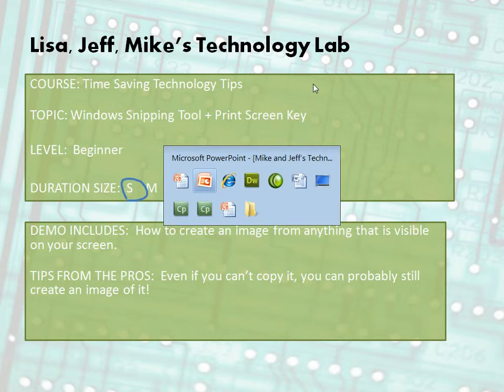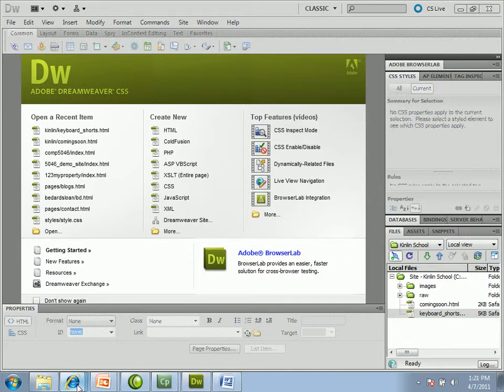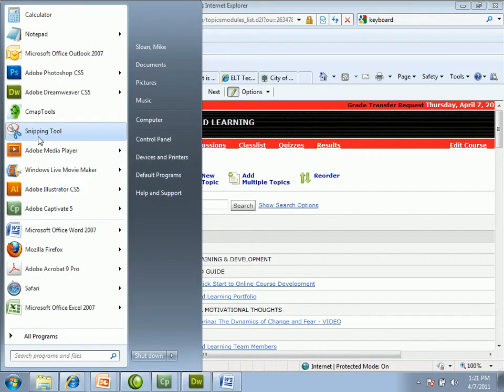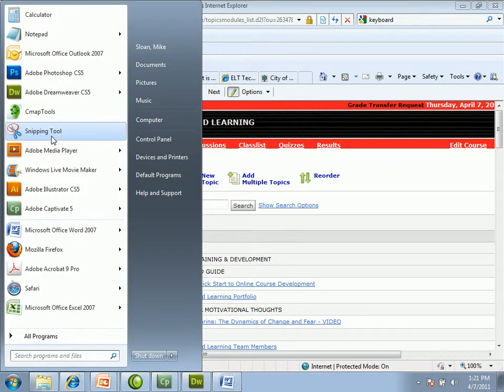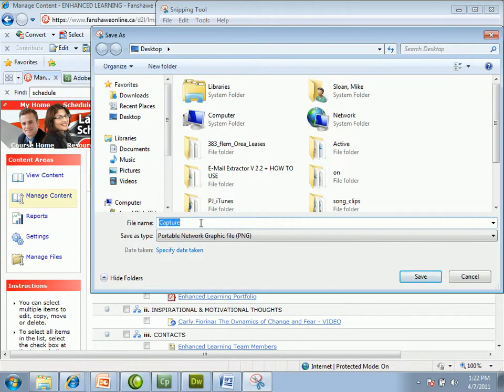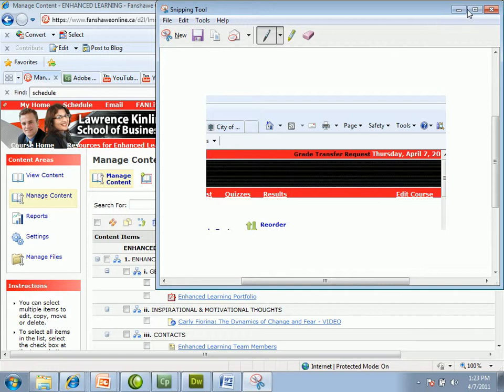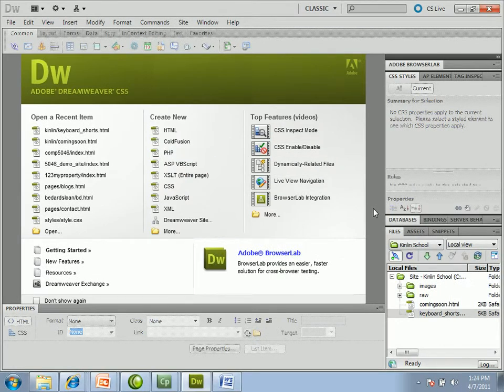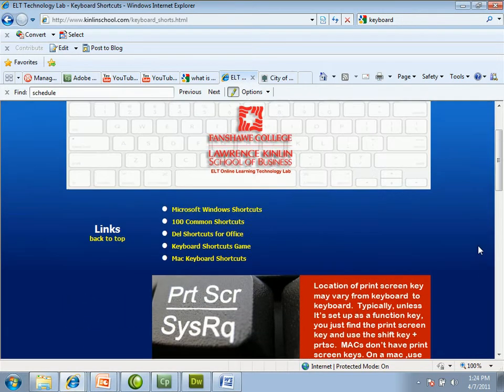Snipping Tool and Print Screen for Instructional Graphics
With online teaching, you may often find that simple text instructions just aren't good enough.  In this video, you will learn how to easily grab sections of your screen and turn them into graphics that you can insert right into a set of instructions.